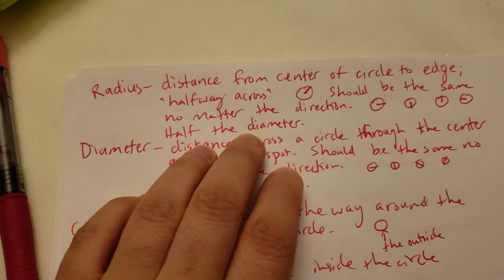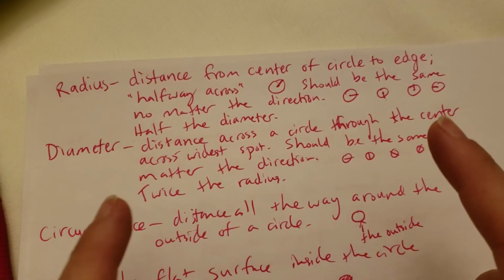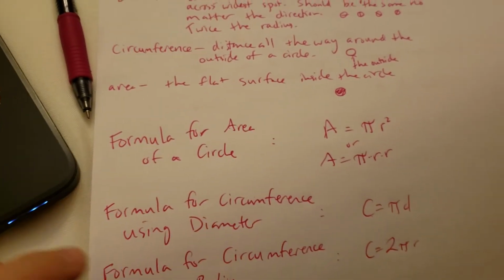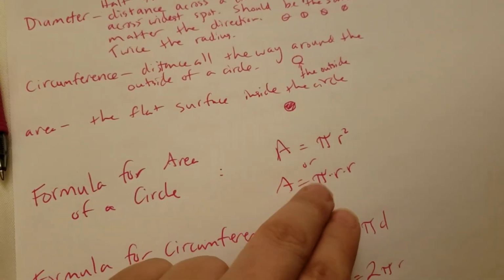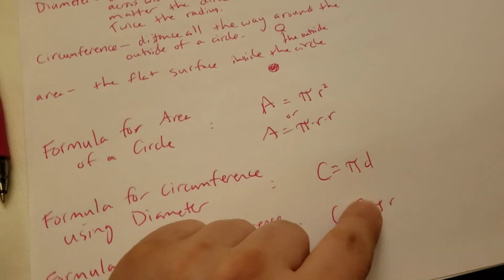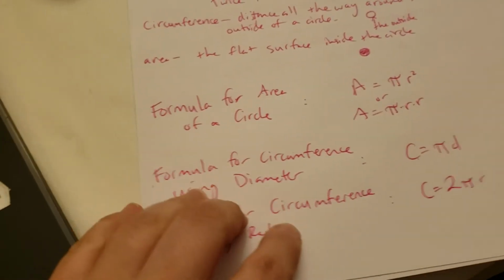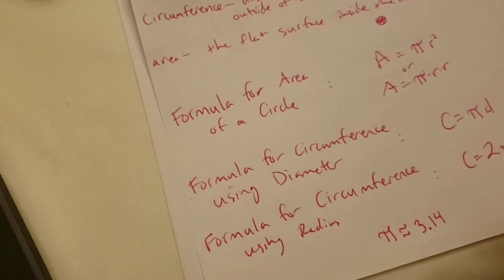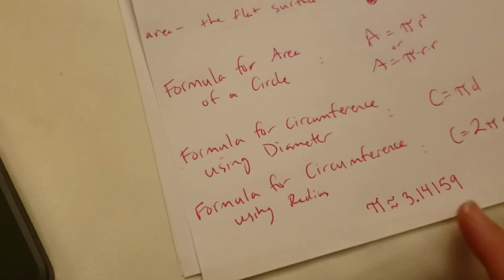7th Grade G4 vocab and formulas